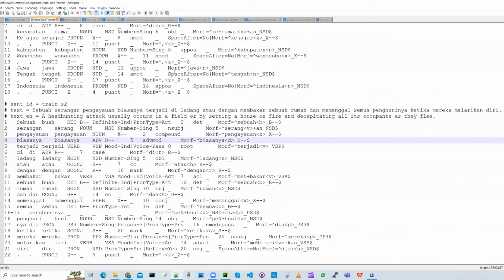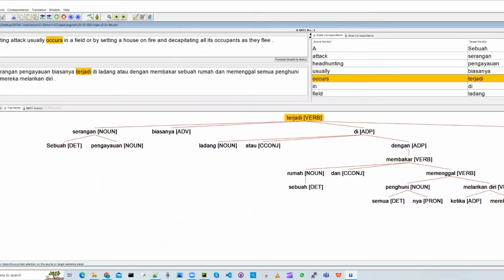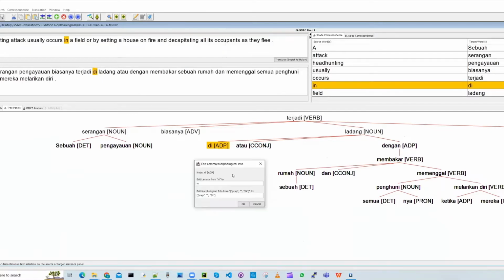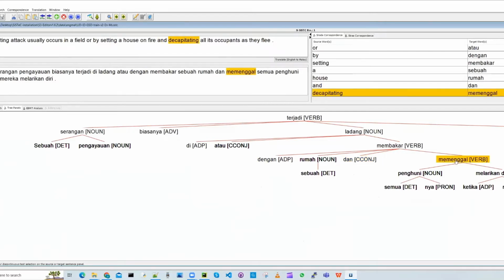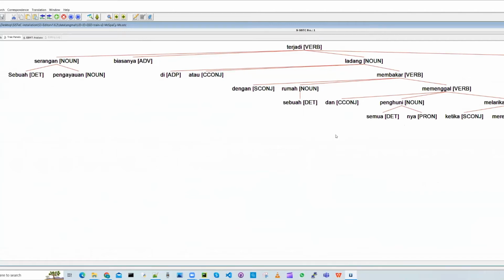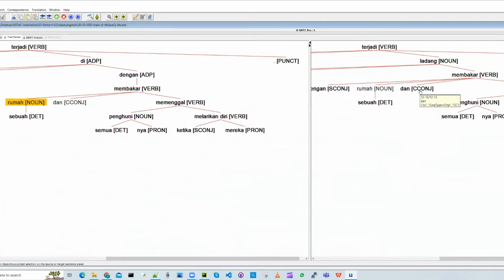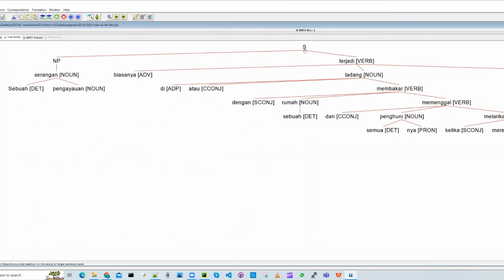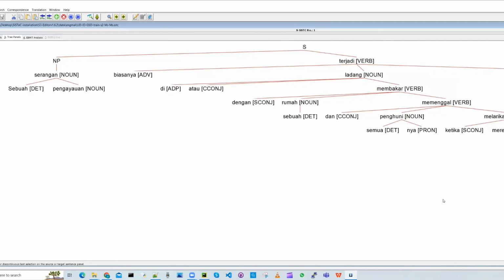SiSTeC editor for preparing the training data set.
In this video, we presented the use of SiSTeC editor in preparing the data set needed for training the POS tagger, constituency and dependency parsers. This approach is particularly useful for preparing the data set of the ASEAN low resource languages, such as Burmese, Lao, Khmer, Tagalog and Malay.